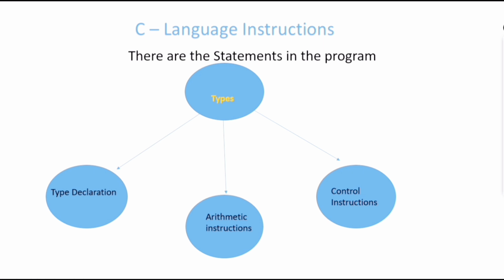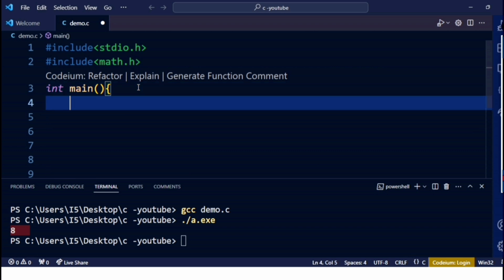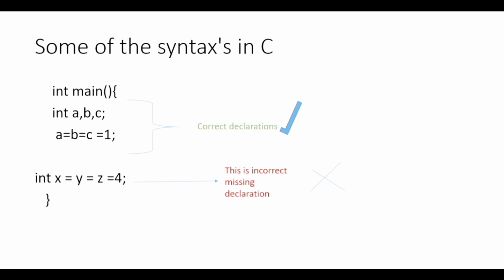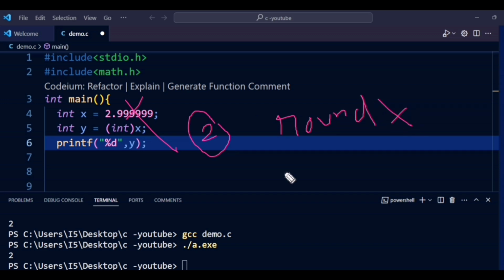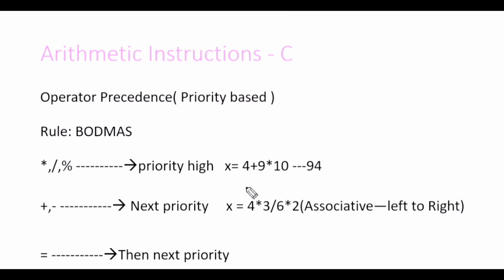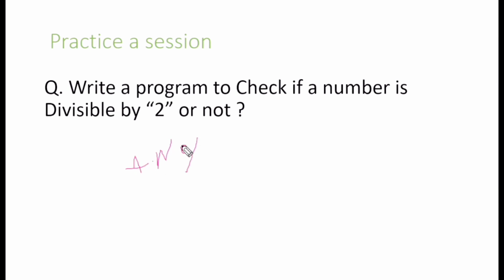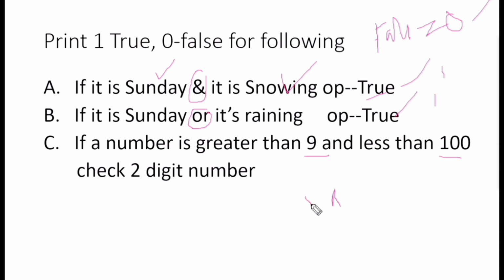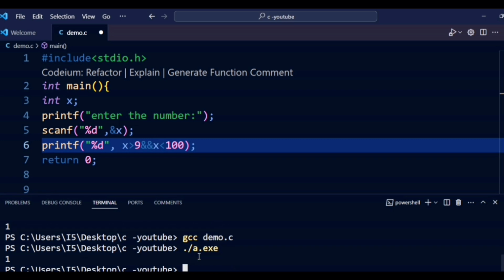C - language Tutorial chapter -2 (Instructions and operators)@coderscoding8772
In  this tutorial you know the Welcome to Chapter 2 of our C Language Tutorial series! In this video, you'll learn about the core building blocks of any C program — instructions and operators.